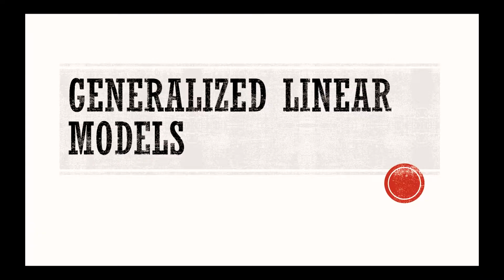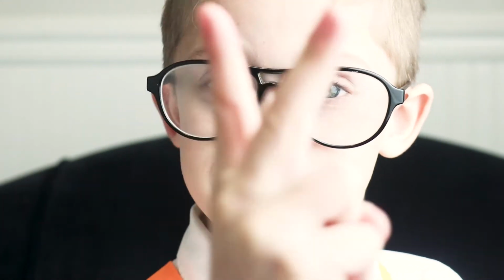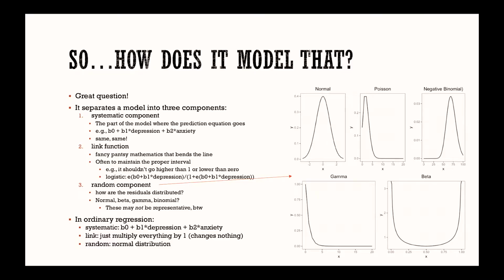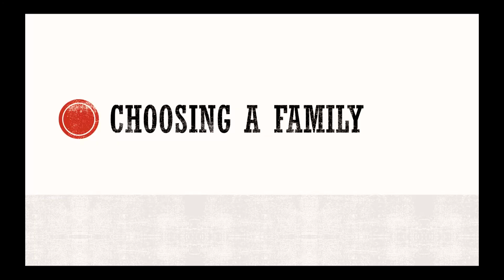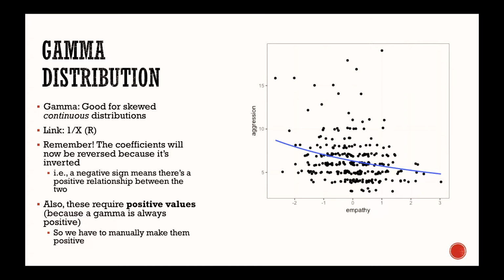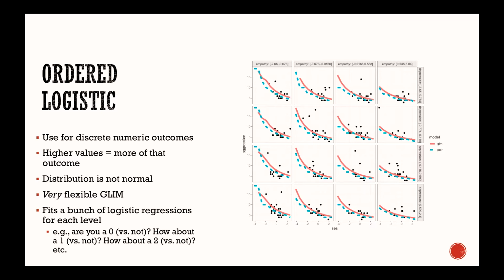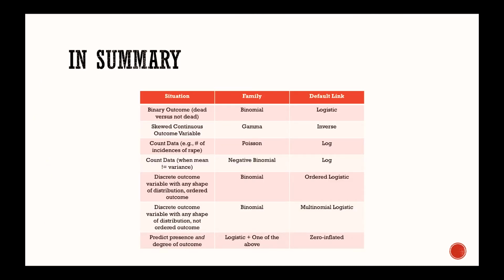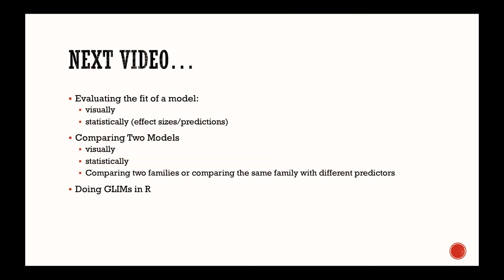Become a generalized linear model ninja. Trade secrets they don't want you to know about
In this video, we tackle the ever-challenging topic of generalized linear models, including poisson, gamma, negative binomial, logistic, and zero-inflated models